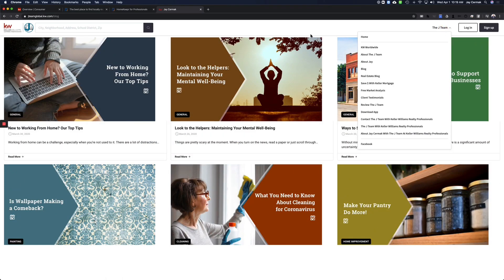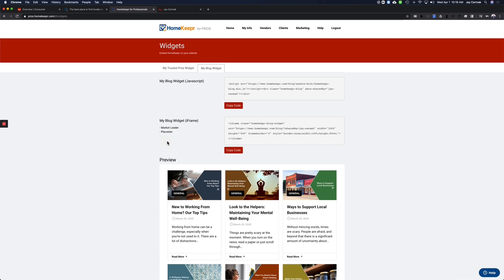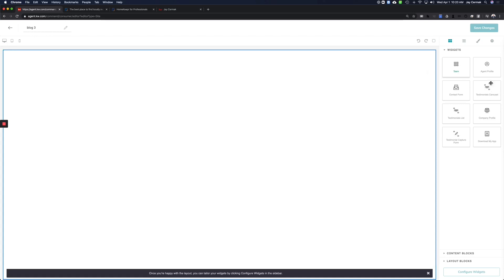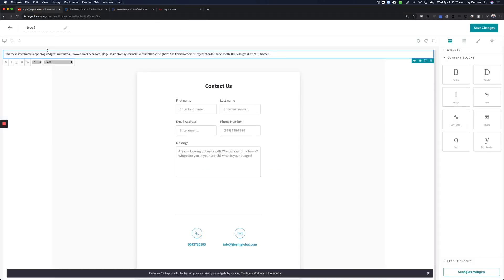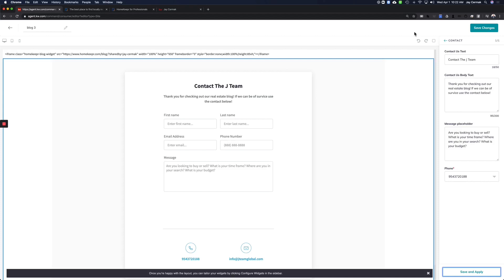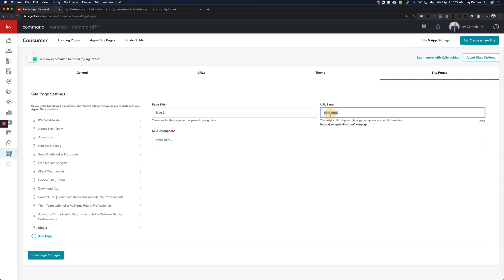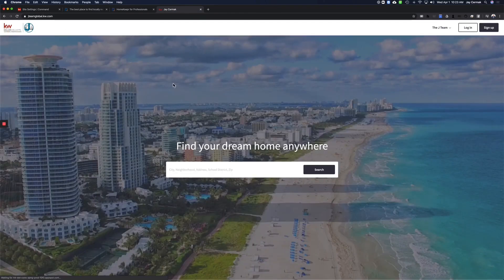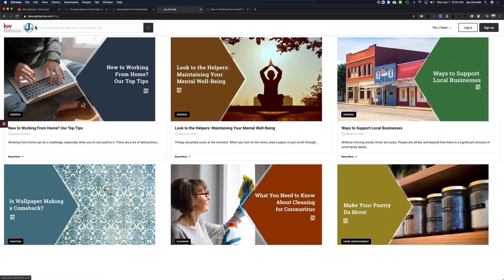KW Command: Add Homekeepr Blog to Agent Sites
In this video Jay Cermak, Trainer Extraordinaire, goes over the ability to add a blog from Homekeepr for free to your new KW Websites!

Be sure you log into the Homekeepr Realtor account before you get started!